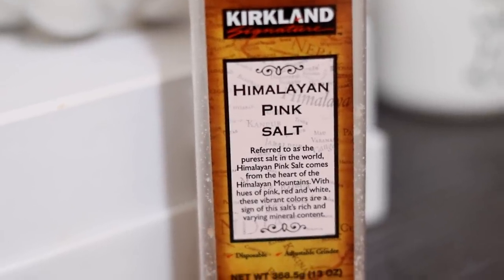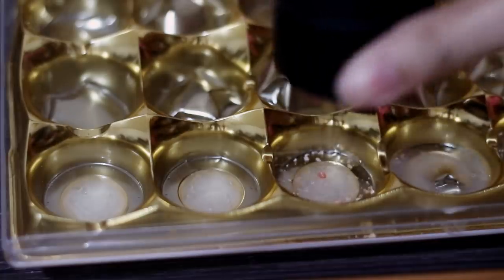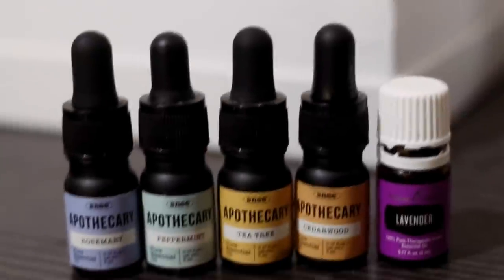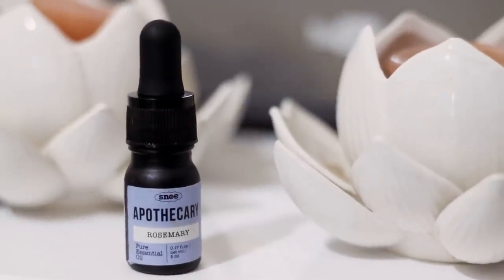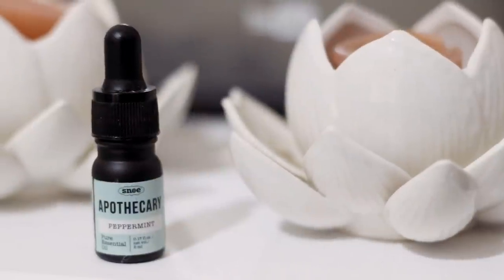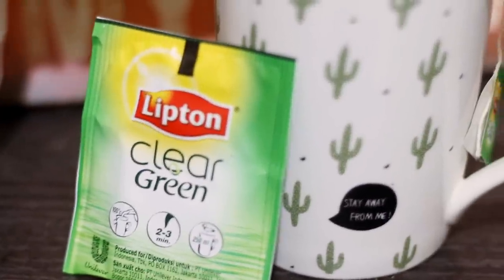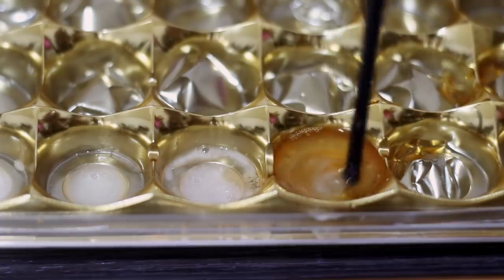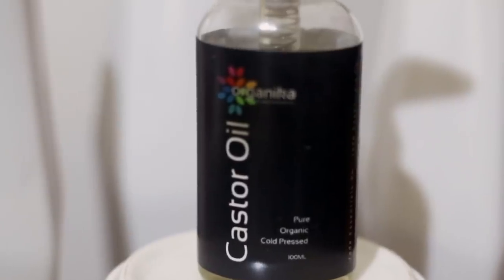4 Ingredients You Should Add to Your Shampoo for Faster Hair Growth-Beautyklove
So today I will show you 4 Ingredients You Should Add to Your Shampoo for Faster Hair Growth.